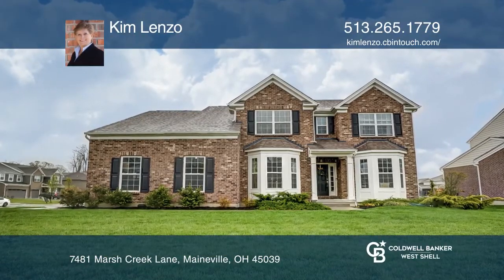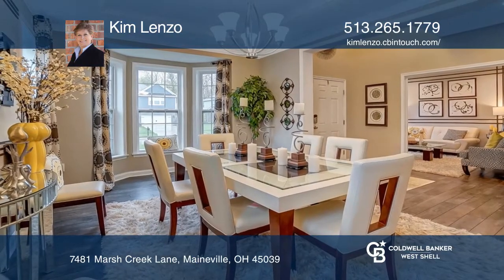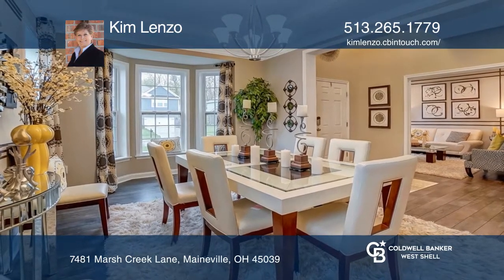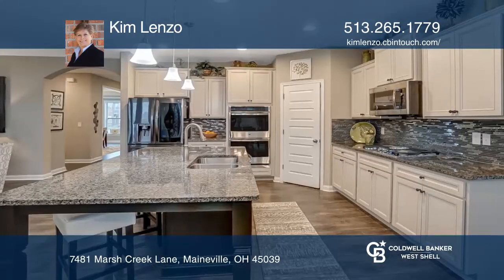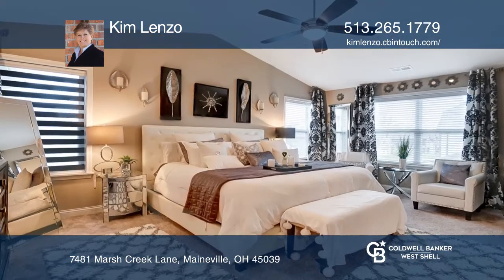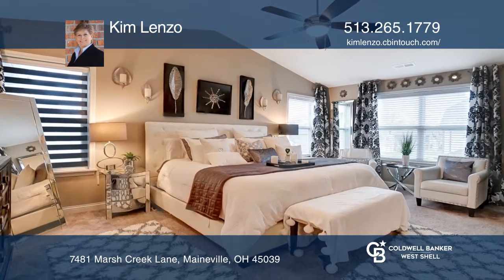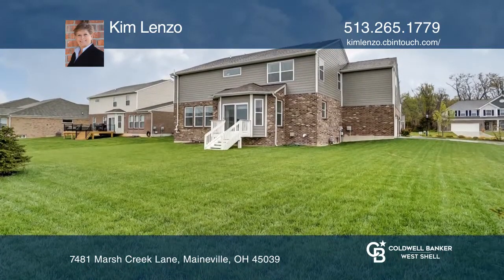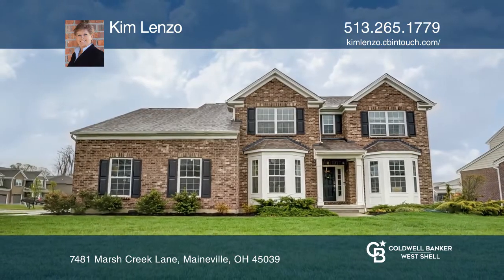7481 Marsh Creek Lane Maineville, OH | ColdwellBankerHomes.com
7481 Marsh Creek Lane, Maineville, OH

Welcome to 7481 Marsh Creek Lane! This stunning four bedroom, three and one half bath home boasts an open concept family room, gourmet kitchen and breakfast room; separate level bonus room with full bath; formal living and dining rooms; a master bedroom suite with specialty bathroom tile and divided